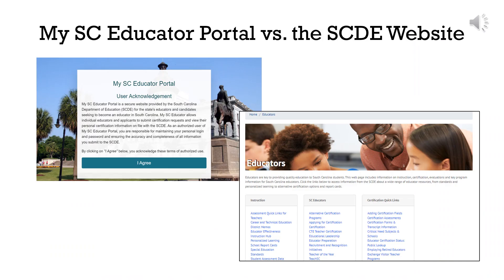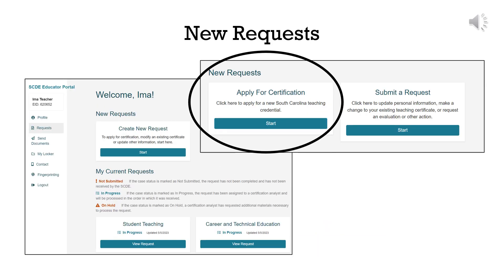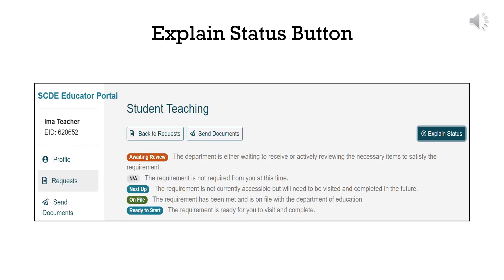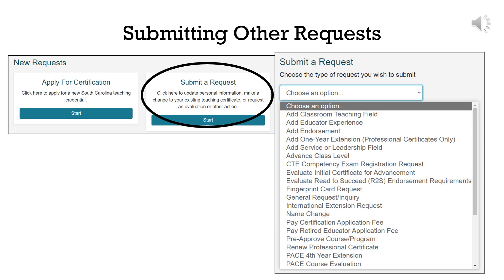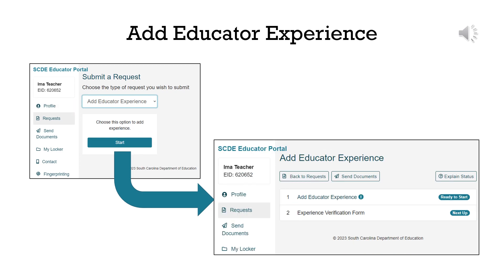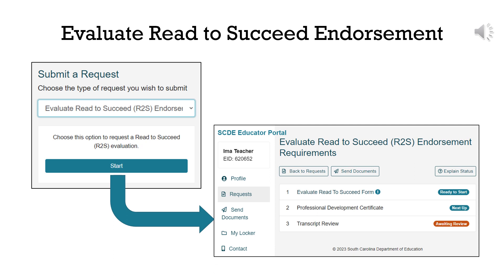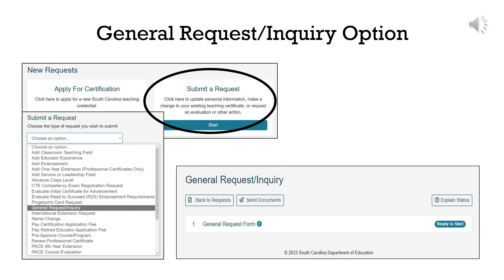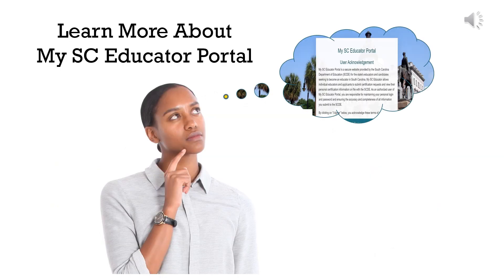Change Requests in My SC Educator Portal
This video explains how to submit change requests in MY SOUTH CAROLINA EDUCATOR PORTAL, a secure website provided by the South Carolina Department of Education for educators and teacher candidates in the state of South Carolina.

00:00:01 Introduction
00:00:54 My SC Educator Portal and the SCDE Website
00:01:29 The SCDE Website
00:01:54 Directly Access My SC Educator Portal
00:02:24 To Request Changes to Your Account
00:02:47 New Requests
00:03:11 Request to Apply for Certification
00:03:42 Example- Student Teaching Application
00:04:27 Explain Status Button
00:05:15 Send Documents Button
00:05:25 Back to Requests Button
00:05:35 Checking Current Requests
00:06:18 Submitting Other Requests
00:06:44 Common Changes versus Renewal Types
00:07:32 Add Service or Leadership Field
00:08:13 Add Educator Experience
00:09:07 Submit a Name Change
00:09:36 Evaluate a Read to Succeed Endorsement
00:10:17 Change Requests and Supporting Documentation
00:10:51 Types of Supporting Documents
00:11:31 Acknowledgement Checkbox
00:11:47 General Request/Inquiry Option
00:12:14 Errors in Your Requests
00:13:07 Checking Request Status
00:13:42 Learn more about the Portal